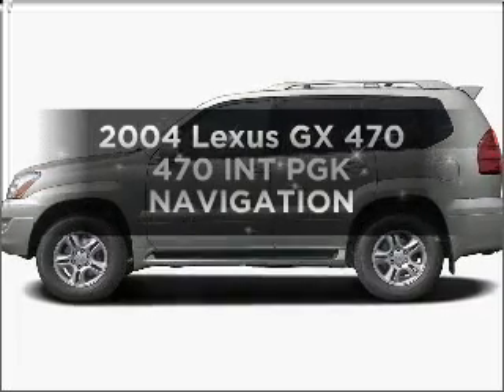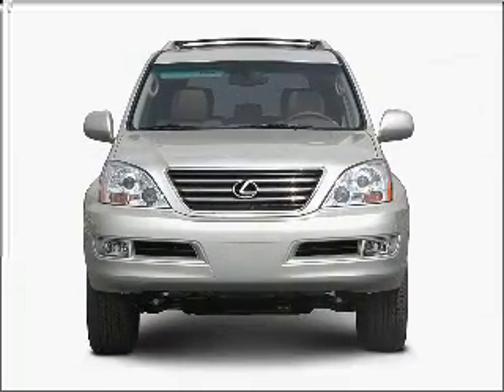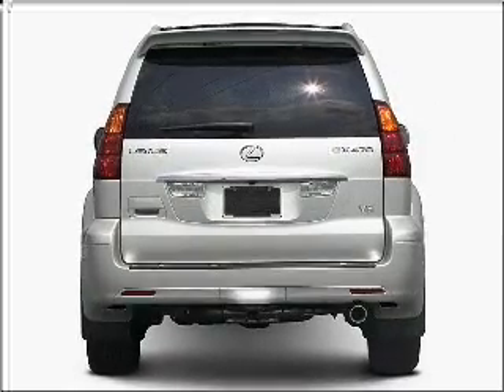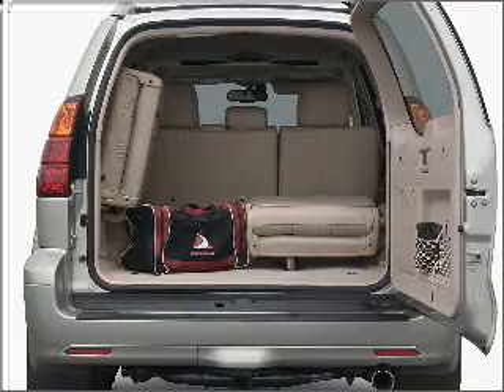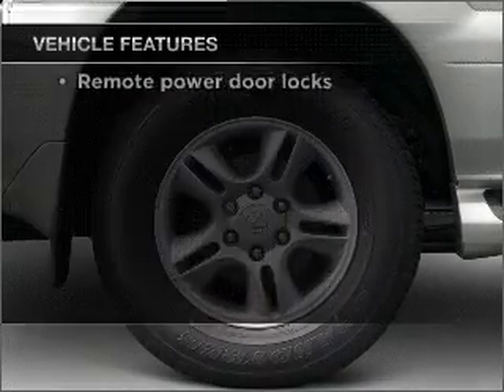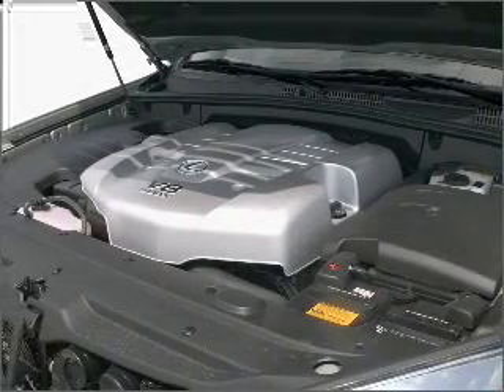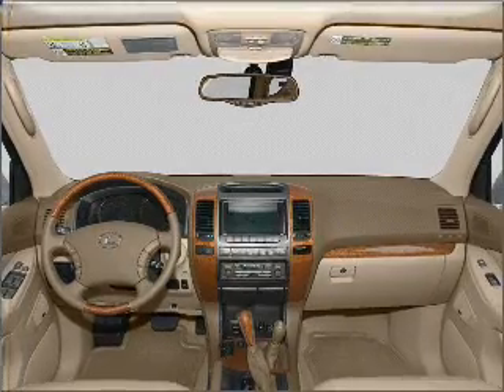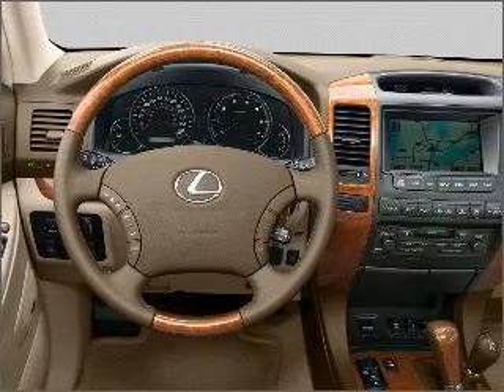2004 Lexus GX 470 - Woodstock GA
Year: 2004
Make: Lexus
Model: GX 470
Trim: 470 INT PGK NAVIGATION
Engine: 4.7 liter 8 cylinder 32 valve
Transmission: 5-Speed Automatic
Color: Dorado Gold Pearl
Mileage: 95964
Address:
10915 Highway 92